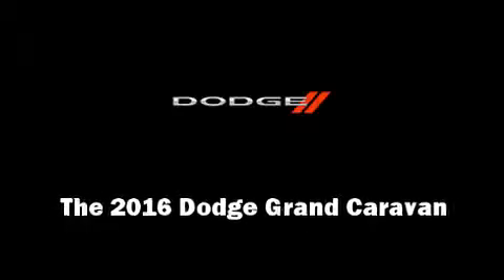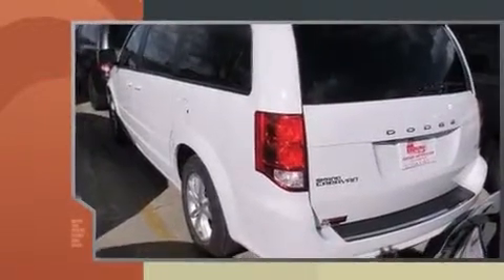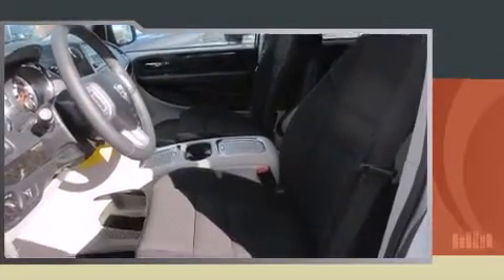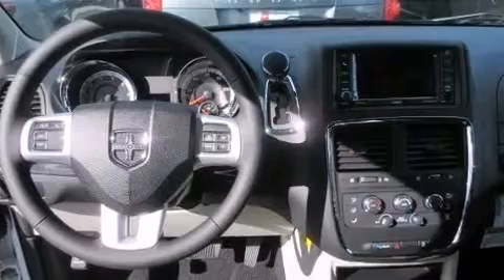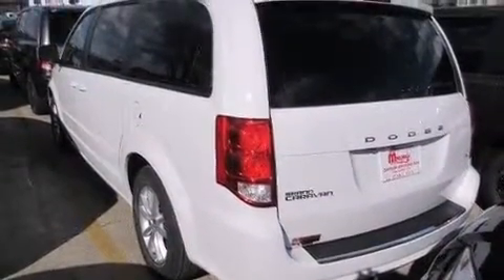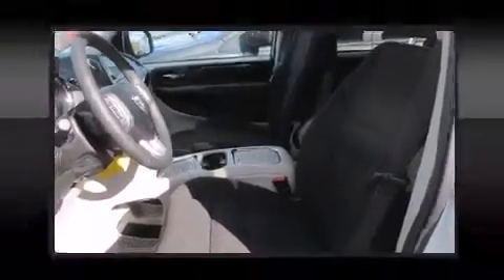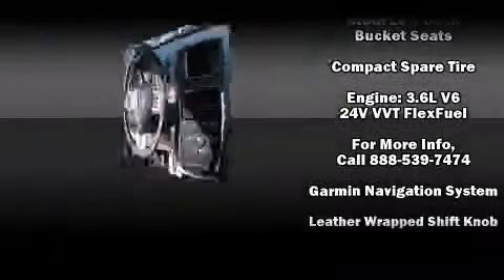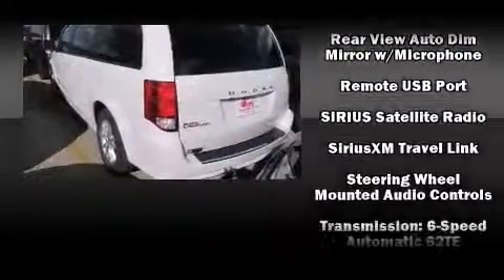2016 Dodge Grand Caravan SXT in Oak Lawn, IL 60453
Introducing the 2016 Dodge Grand Caravan. This 7 passenger van is ready to drive off the showroom floor! It features a front-wheel-drive platform, an automatic transmission, and a refined 6 cylinder engine. Dodge prioritized practicality, efficiency, and style by including: 1-touch window functionality, voice activated navigation, front bucket seats, a power liftgate, power windows, an overhead console, and remote keyless entry. Storage solutions are integrated throughout the interior, demonstrating thoughtful attention to detail. Premium sound drives 6 speakers, providing you and your passengers a sensational audio experience. Dodge ensures the safety and security of its passengers with equipment such as: dual front impact airbags with occupant sensing airbag, front SIDE impact airbags, traction control, brake assist, anti-whiplash front head restraints, a panic alarm, and 4 wheel disc brakes with ABS. For added security, dynamic Stability Control supplements the drivetrain. We know that you have high expectations, and we enjoy the challenge of meeting and exceeding them! Please don't hesitate to give us a call.